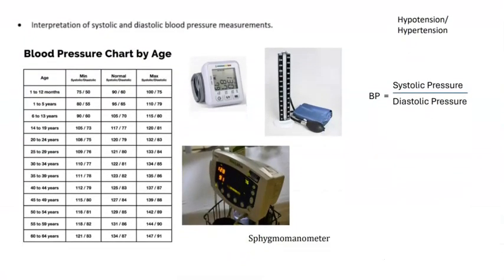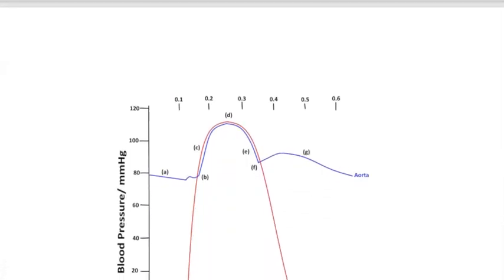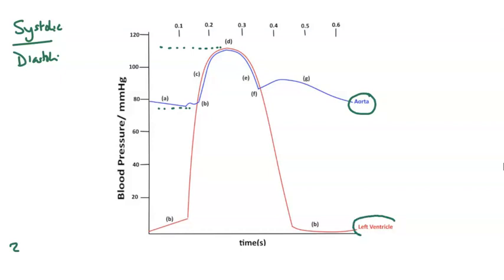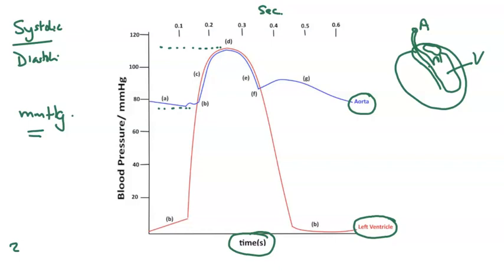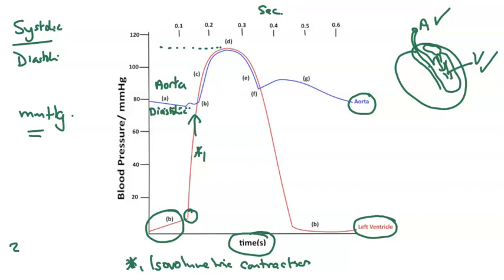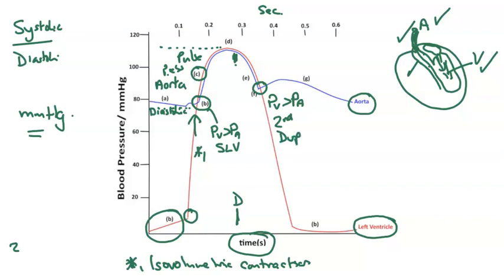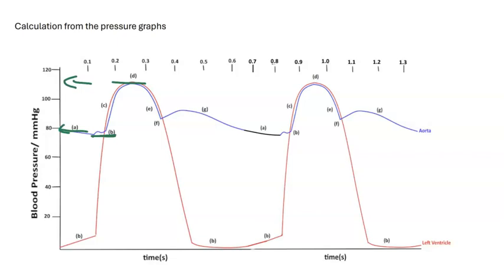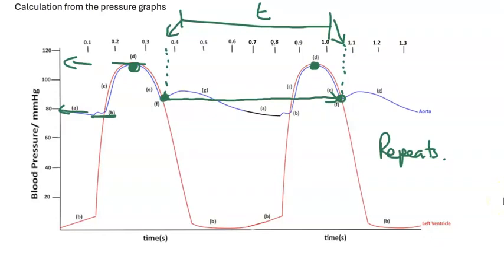08 Blood Pressure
0:00 - Introduction to Blood Pressure
2:11 - Explanation of Systolic and Diastolic Pressures
4:32 - Graphical Representation of Blood Pressure
7:45 - Isovolumetric Contraction and its Significance
9:58 - Mechanics of the Semilunar Valves
11:20 - Discussion on Diastolic Phase in the Cardiac Cycle
13:00 - Example Exam Questions on Blood Pressure Graph